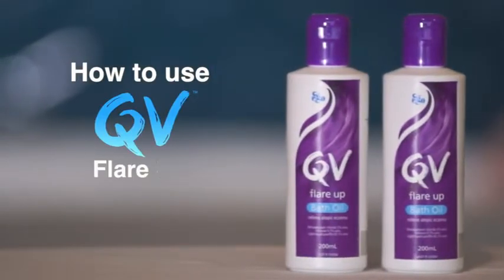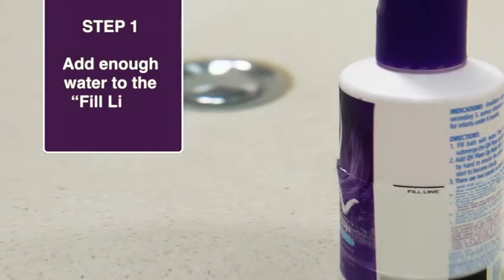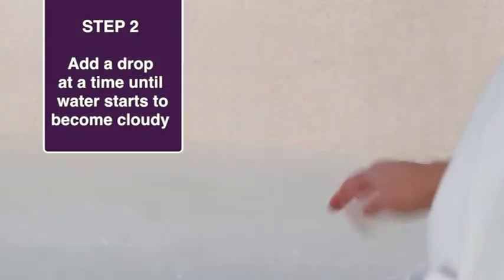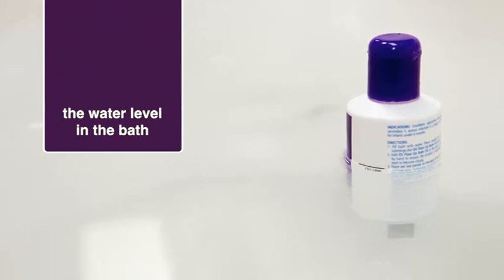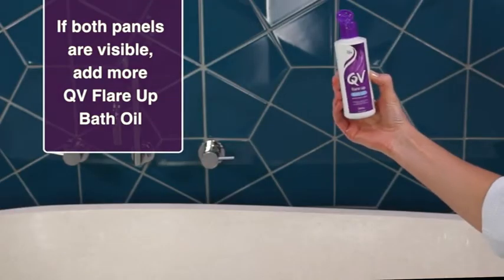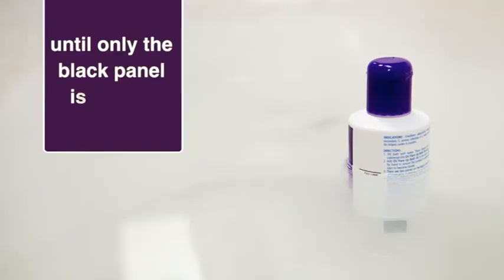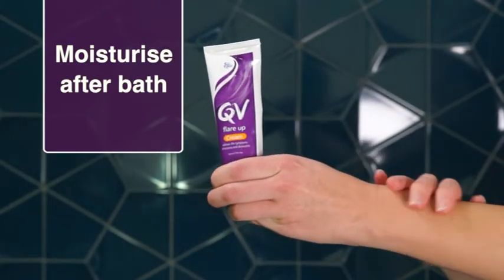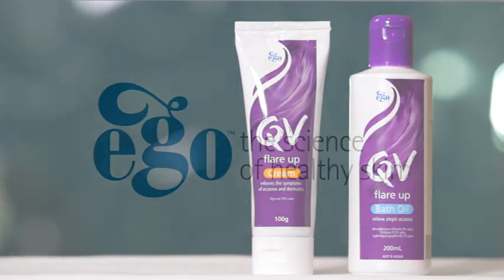QV Flare Up Bath Oil